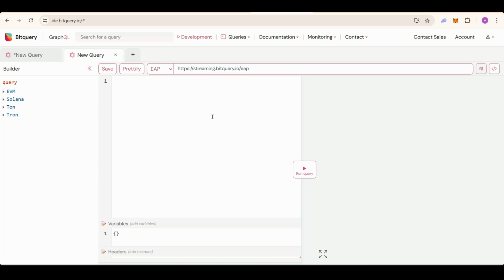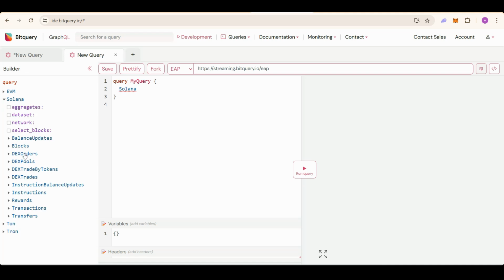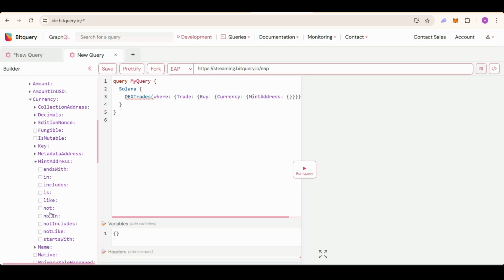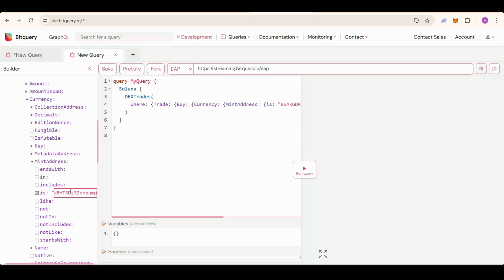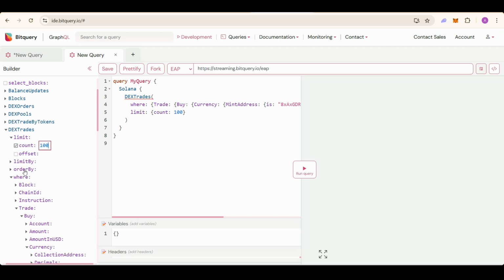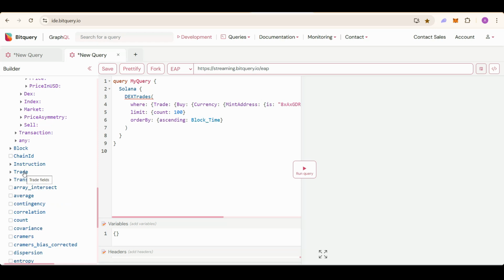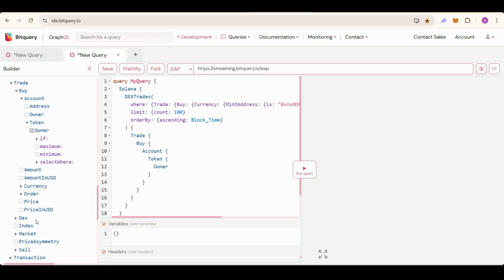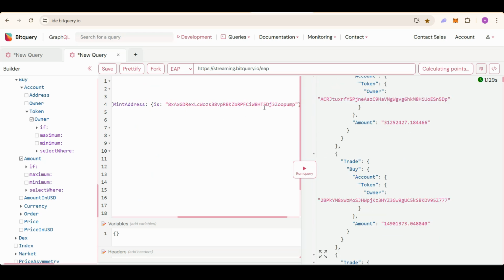How to get first 100 Buyers of a Pump.Fun Token | Pump.Fun API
In this video, we are learning about Bitquery Pump.Fun API and how we can use it to get first 100 buyers of any Pump.Fun Token

API -
1. Get first 100 buyers of any Pump.Fun Token